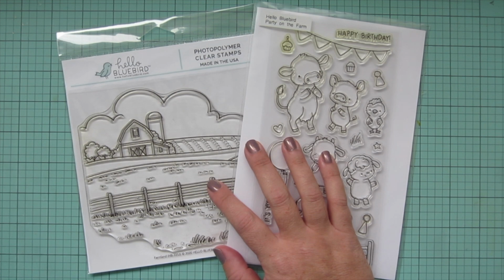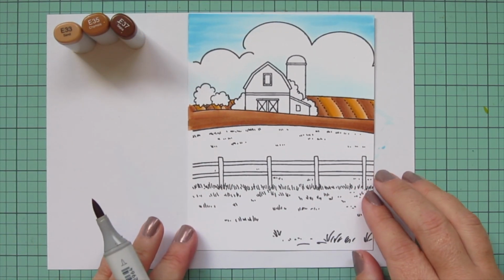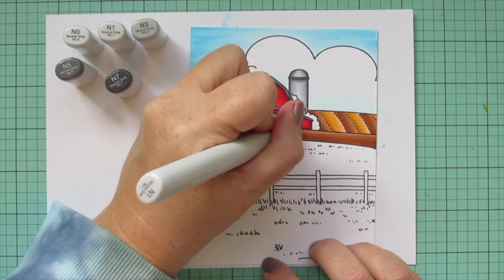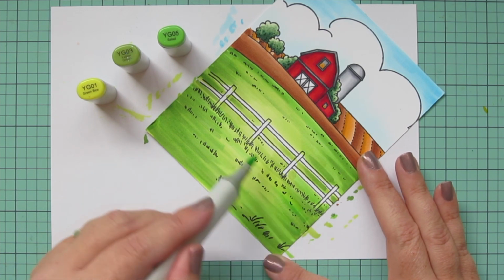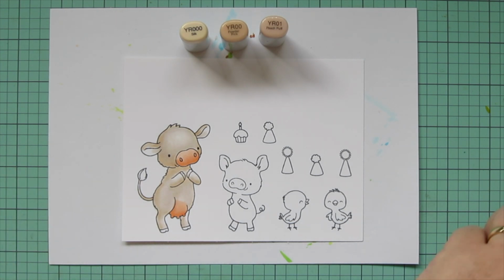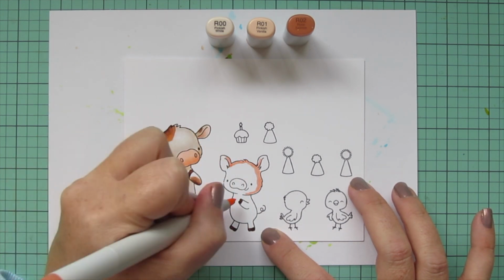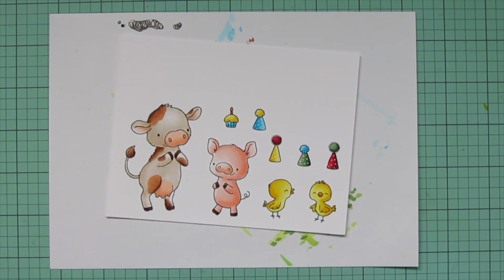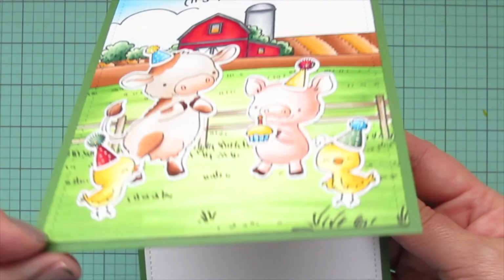Party on the Farm Birthday Card | Hello Bluebird | Copic Coloring a Farm Scene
Join me for a fun party on the farm birthday card featuring Hello Bluebird stamps and Copic coloring, including the background.

Spectrum Noir Ultra Smooth Premium White Cardstock
Bearly Art Precision Craft Glue